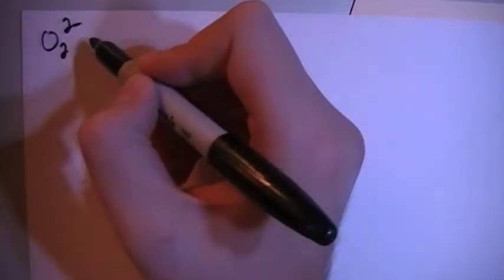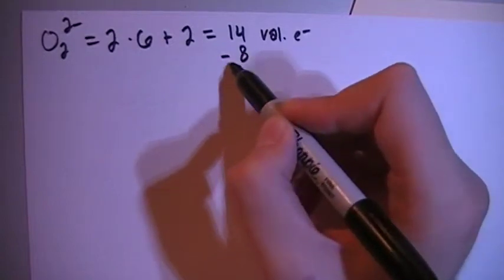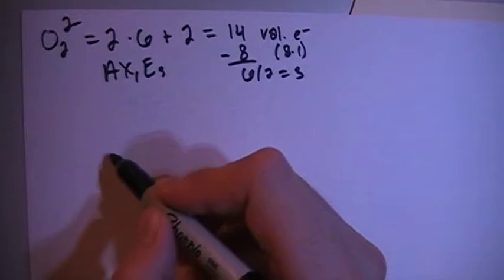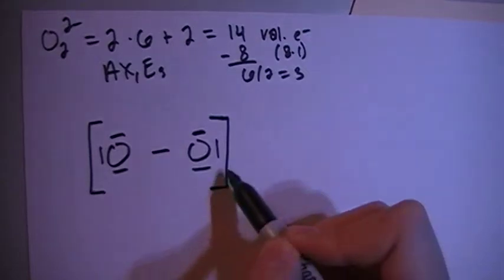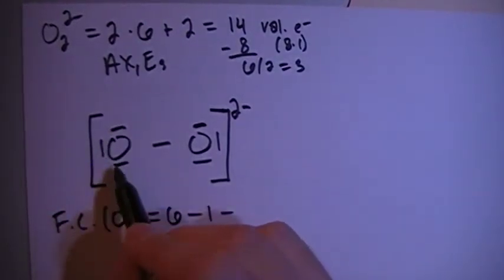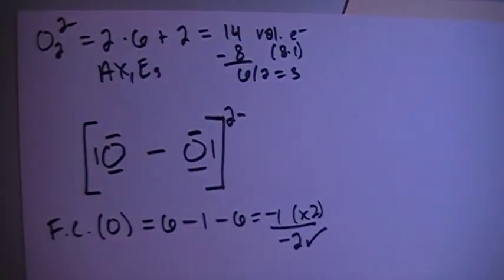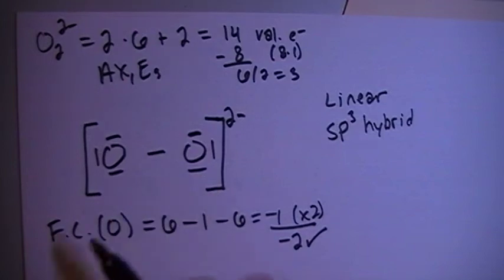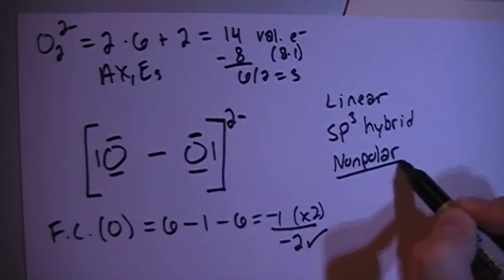Peroxide Ion O2 2- Lewis Dot Structure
A video explanation of how to draw the Lewis Dot Structure for the Peroxide Ion, along with information about the compound including Formal Charges, Polarity, Hybrid Orbitals, Shape, and Bond Angles.